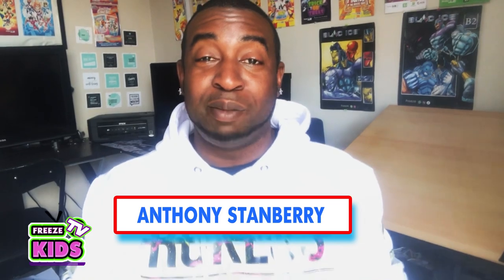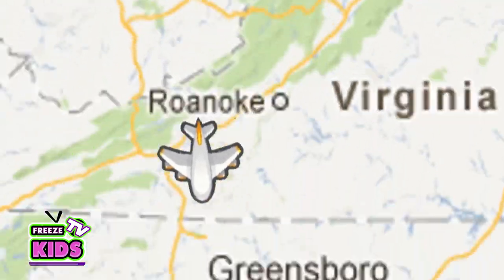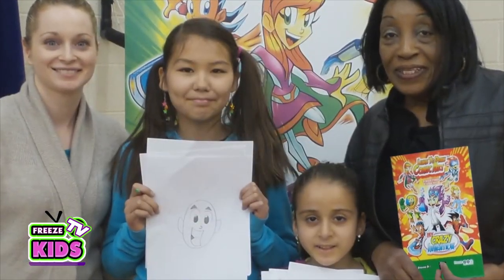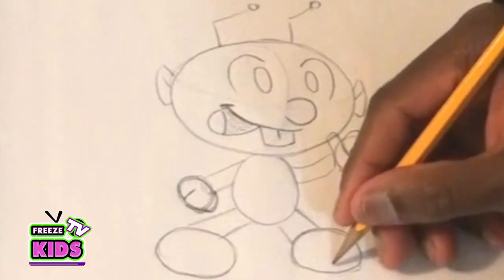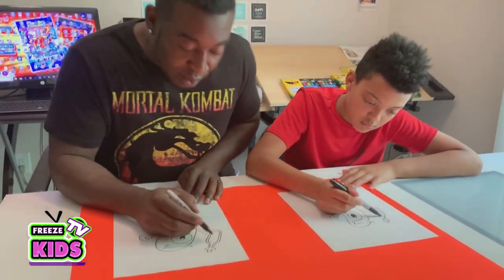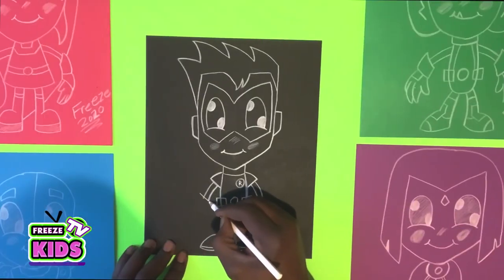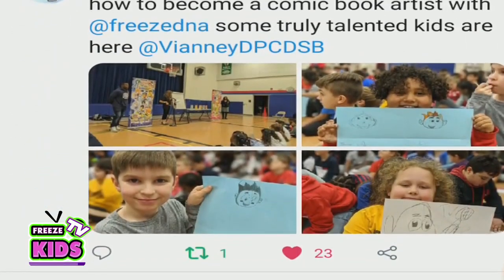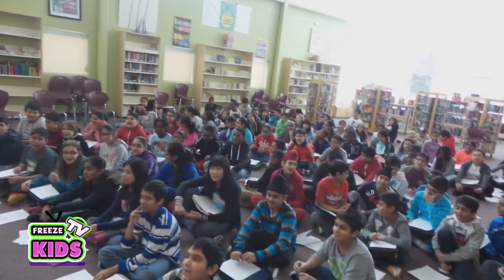How to Draw Comic Art Step by Step with Freeze Kids TV - Easy for Kids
Welcome to Freeze Kids TV. My name is Anthony Stanberry AKA Freeze, and I am a comic artist and illustrator. My company is called Freeze DNA, based in Toronto, Canada.

I have illustrated and published over 20 learn to draw books that teach readers how to draw comic art for beginners, and my own original black superheroes cartoon series - Blac Ice.  I also am an educator and travel across Canada and teach cool and fun how to draw comic art workshops at schools and libraries.

Join us on our Freeze Kids TV channel, follow along as I teach you easy simple step by step tips to draw fun and cool characters from your favourite tv shows and cartoons.  Keep an eye out for appearances from my son Void!

We invite you to share your artwork and comments.  Tell us what you would like us to draw!

Join us today! All you need is a piece of paper, a pencil and your imagination.